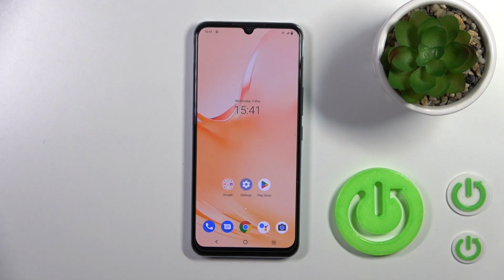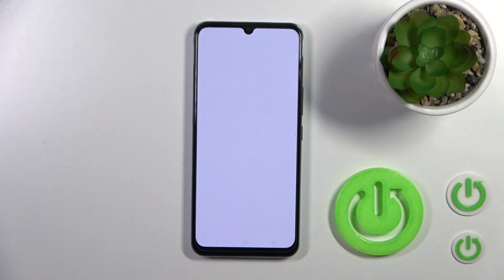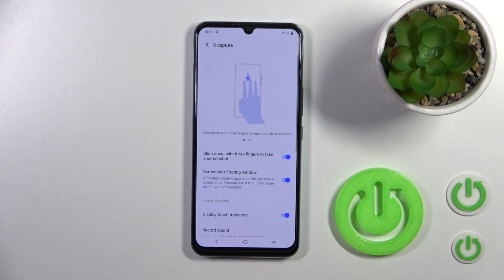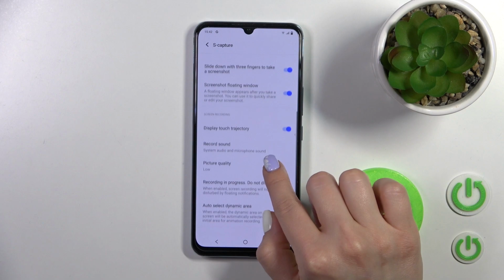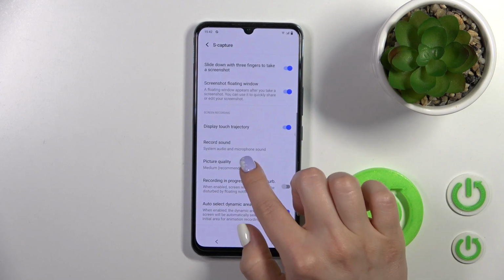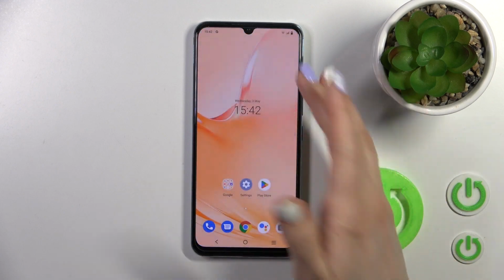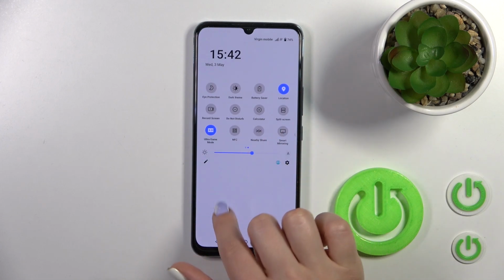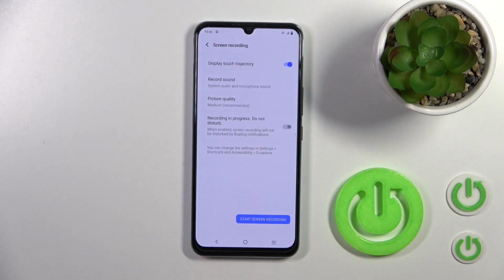How to Change Screen Recording Quality on VIVO V21e / Manage Screen Recorder Video Quality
Are you struggling with how to change the screen recording quality on your Vivo V21e smartphone? If so, you're in luck! In this tutorial video, we'll show you how to access the screen recorder settings on your Vivo V21e and select the perfect recording quality for your needs. Screen recording is a powerful feature that allows you to capture and save every action on your smartphone's display. By selecting the right recording quality, you can ensure that your videos are crystal clear and easy to view. So, whether you're recording a tutorial, gameplay, or anything else, it's important to know how to adjust your recording quality. Our step-by-step guide will make it easy for you to navigate the screen recorder settings and choose the best quality option for your needs. Be sure to check out our YouTube channel for more helpful tutorials like this one!

How to change the video quality in the screen recorder in VIVO V21e?
How to customize video quality in the screen recorder in VIVO V21e?
How to manage video quality in the screen recorder in VIVO V21e?
How to manage the screen recorder in VIVO V21e?
How to customize the screen recorder in VIVO V21e?